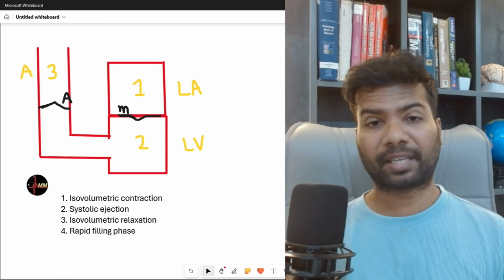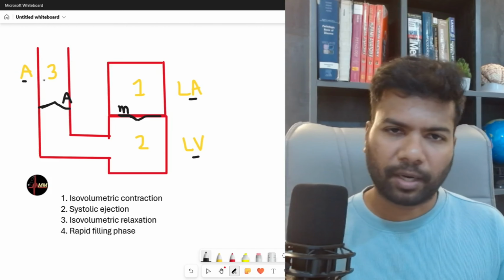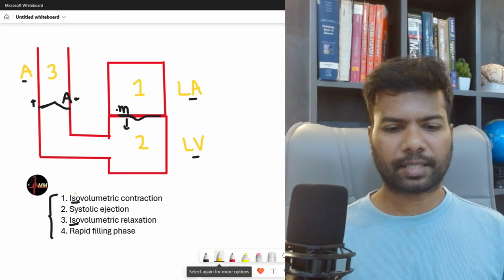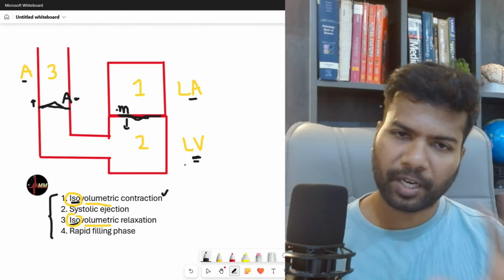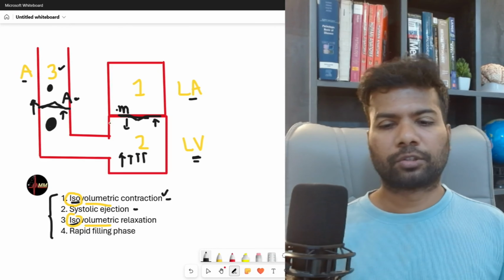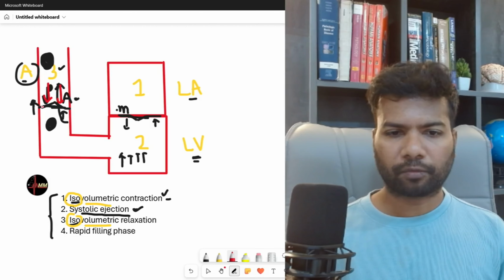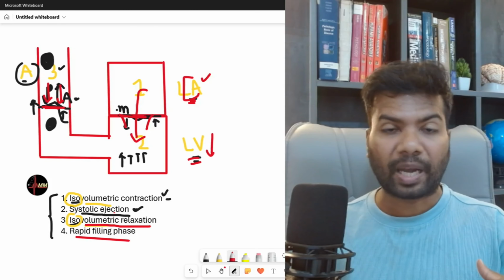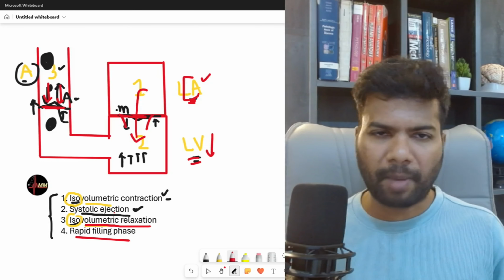Cardiac cycle Explained in 5 min | Super Simple Guide for Med Students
Confused about Cardiac cycle? Let’s break it down in the easiest way possible!